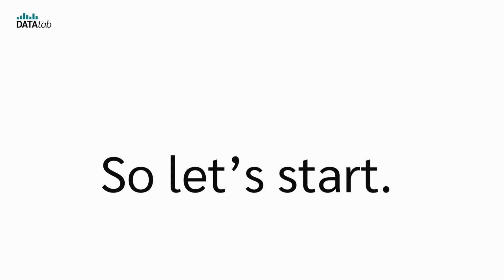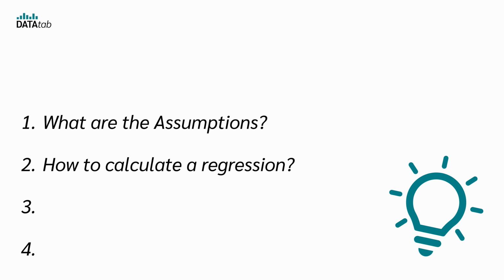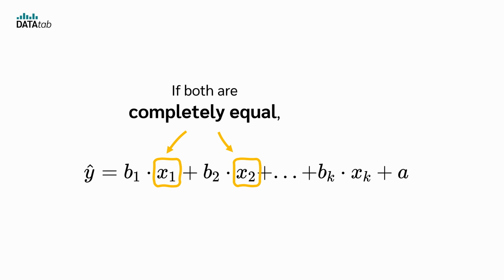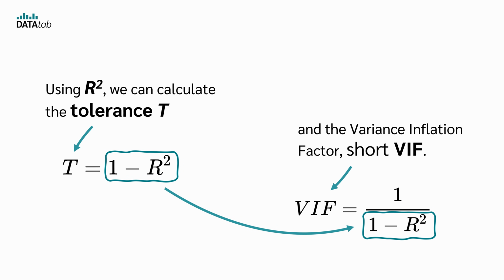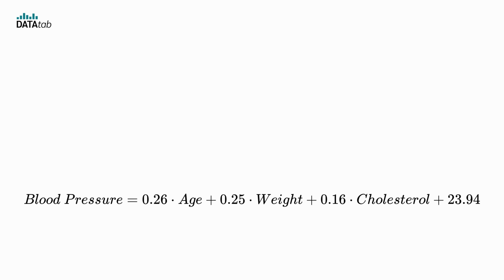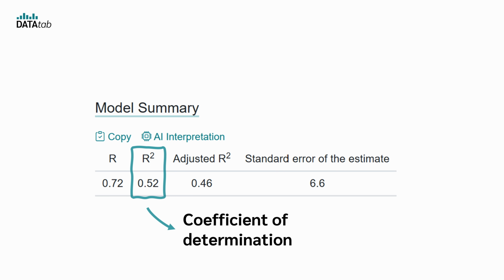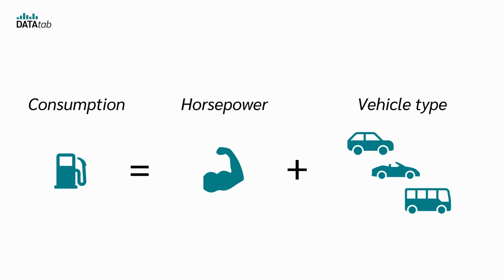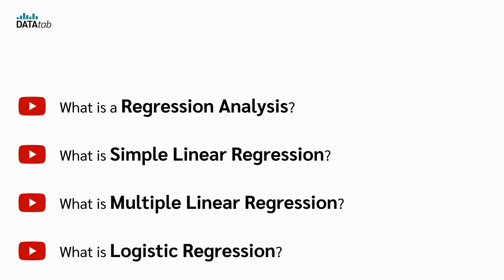Multiple Linear Regression: An Easy and Clear Beginner’s Guide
Multiple Linear Regression is a statistical technique used to model the relationship between one dependent variable and two or more independent variables. It extends simple linear regression by considering multiple predictors, allowing for more accurate predictions and insights into how each independent variable impacts the dependent variable.

3) What is Multiple Linear Regression?

► Tutorials:
Regression Analysis

00:00 What is a Multiple Linear Regression?
1:22 What is the difference between Simple Linear and Multiple Linear Regression?
2:25 What is the equation of Multiple Linear Regression?
4:10 What are the assumptions of a Multiple Linear Regression?
12:31 Example for a Multiple Linear Regression.
12:58 How to calculate a Multiple Linear Regression?
13:28 How to interpret a Multiple Linear Regression?
14:00 How to interpret the Regression Coefficients?
16:28 How to interpret the p-Value in a Multiple Linear Regression?
17:05 How to interpret R and R2 in a Multiple Linear Regression?
20:27 What are Dummy Variables?
25:39 What is a Logistic Regression?